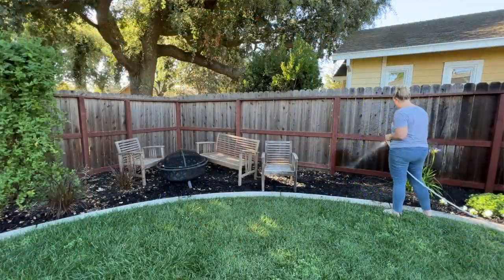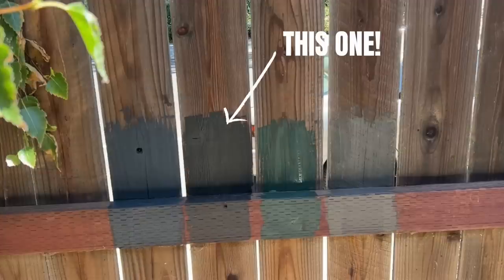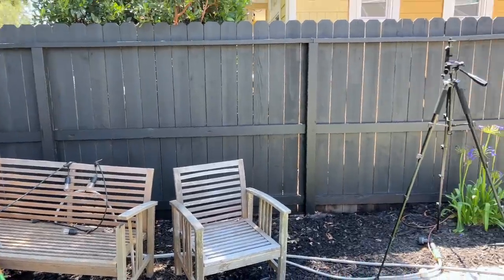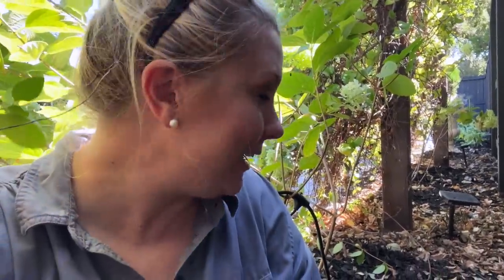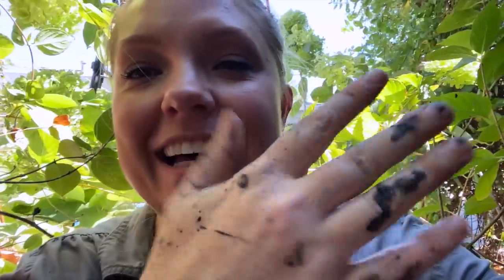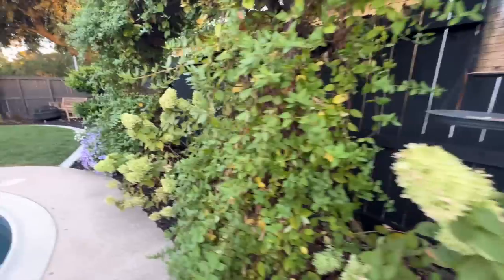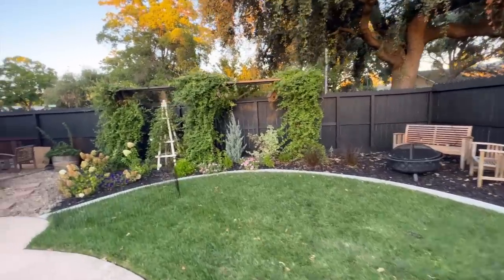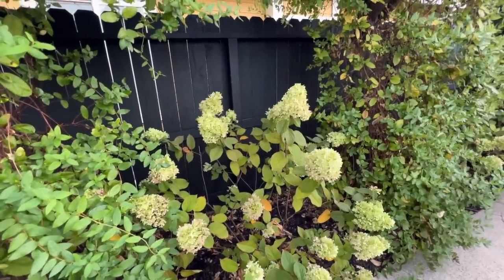Staining Our Fence Has Begun! Come See What Color We Picked! :: Dig, Plant, Water, Repeat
“There is no substitute for hard work.” -Thomas Edison

Welcome! Come join us for quite a BIG project of staining our fence!  I wasn’t sure on the color until all of YOU gave me the confidence to choose SLATE!  I am so happy with it, it looks gorgeous! 🥰Enjoy!

The stain we used

417 Mace Blvd Ste J # 238

This video is not sponsored, however some plants in my garden have been provided to me to try out!